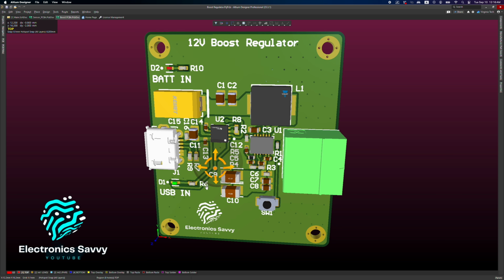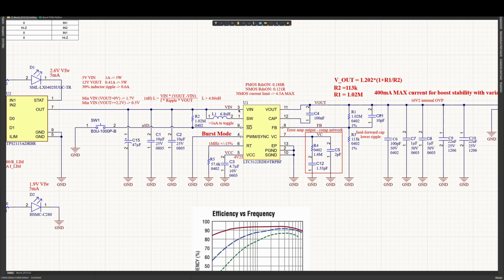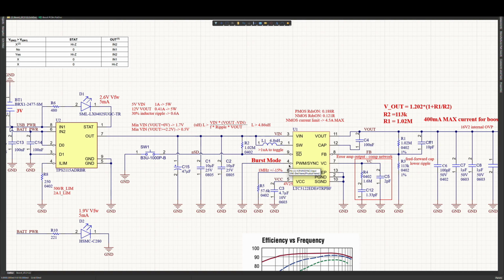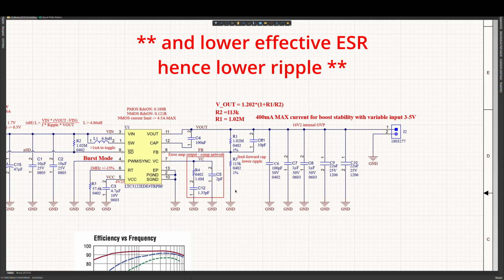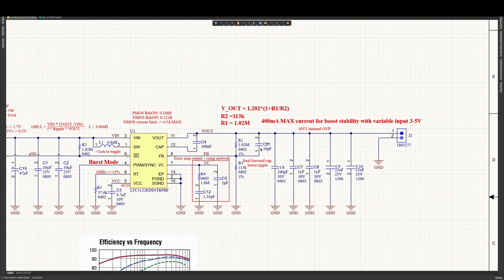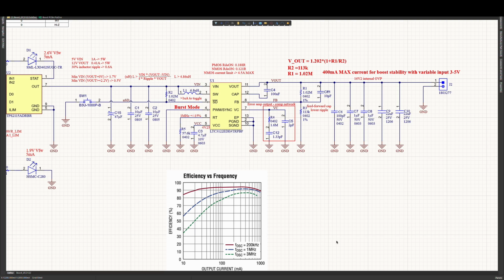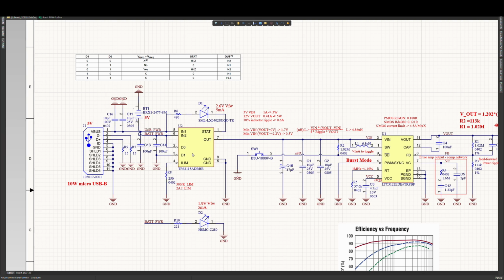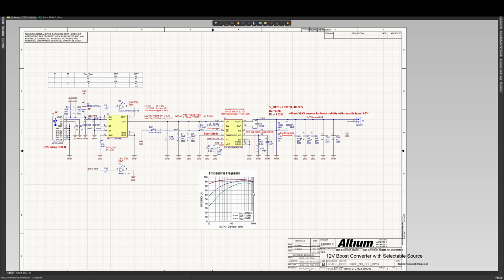How to Design a Mini 12V Boost Converter Power Supply - Schematic Capture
Are you looking to design a step-up regulator for your next project?
In this 2-part tutorial, we'll walk you through the complete design of a 5W miniature boost (step-up) converter that takes input from a coin battery or micro USB-B and outputs 12V featuring LTC3122, a monolithic synchronous switcher.

Part 1 focuses on the schematic design, including diode ORing as well as overvoltage and overcurrent protection, while Part 2 dives into the compact layout—small enough to match the size of a 3V coin battery. Perfect for engineers and hobbyists looking to create efficient, portable power solutions.

Whether you're a seasoned engineer or just getting started in the field, this video is packed with valuable insights to help you take your designs to the next level.

⚡️PCBWay offers exceptional value on fabrication and assembly of circuit boards, 3D printing, injection moulding, CNC and sheet metal fabrication. DO CHECK THEM OUT!

[TIMESTAMPS]
00:00 Intro
01:10 LTC3122 Overview
01:33 Controller Pinout
01:46 Input Caps
01:55 Input Inductor
03:17 Burst Mode
04:11 Output Caps
05:10 Bootstrap Cap
05:43 Feedback Circuit
06:35 Compensation Circuit
07:22 LTSpice Simulation
08:00 Efficiency
08:44 Input Supplies
08:53 Diode ORing
10:44 Outro
11:00 Part 2 Sneak Peek